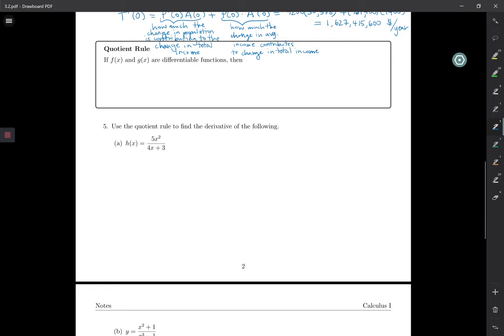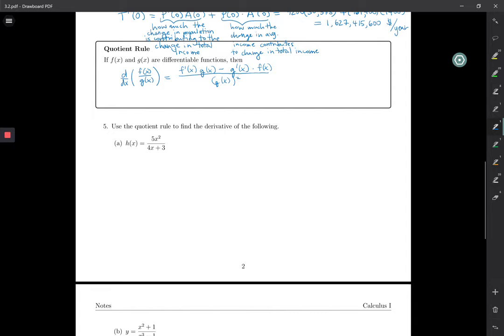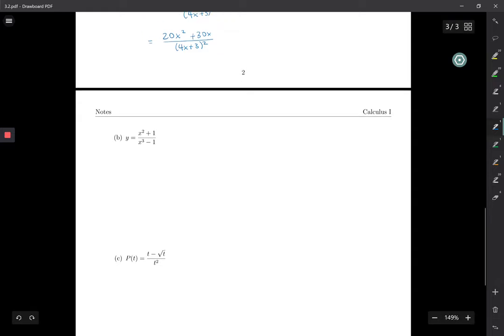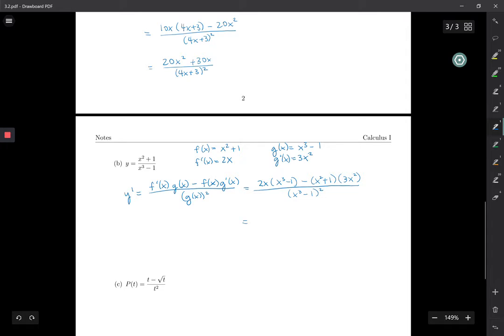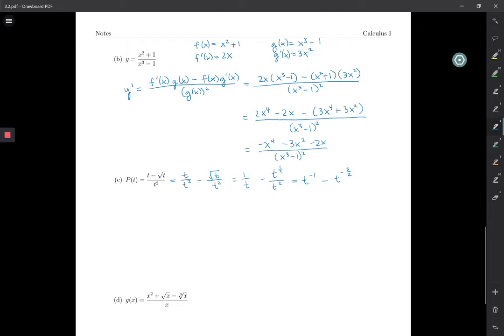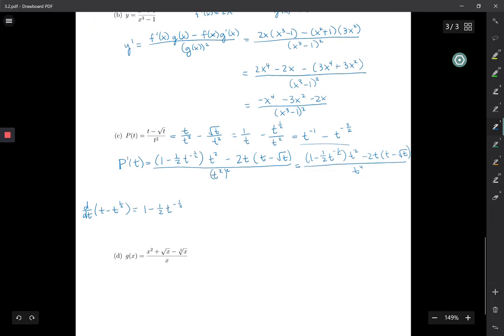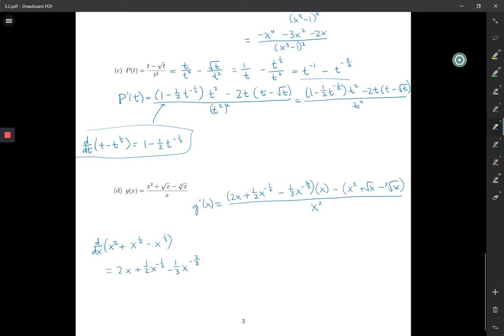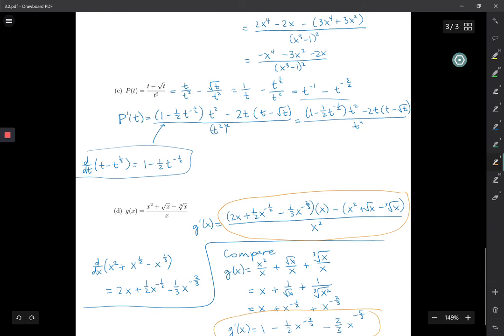3.2 Lecture 2